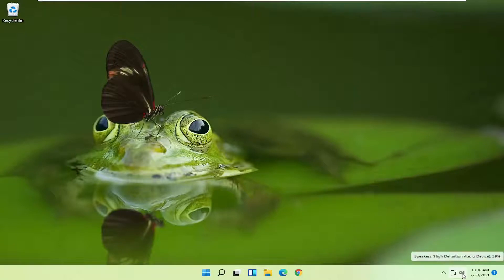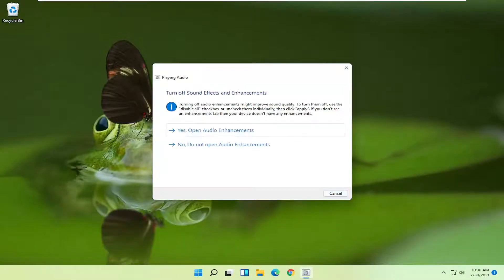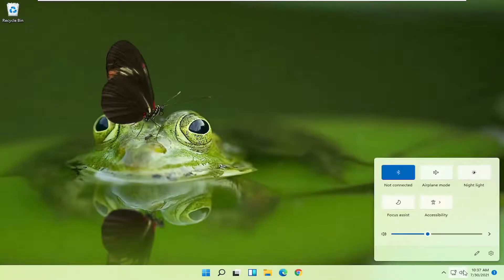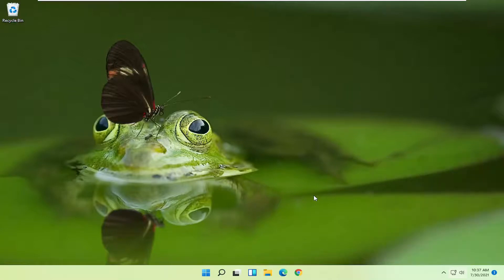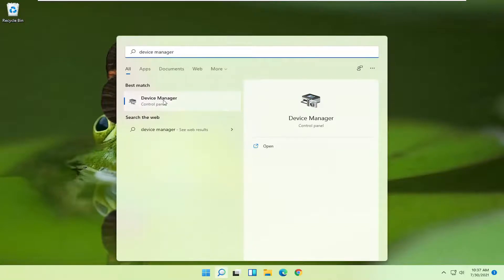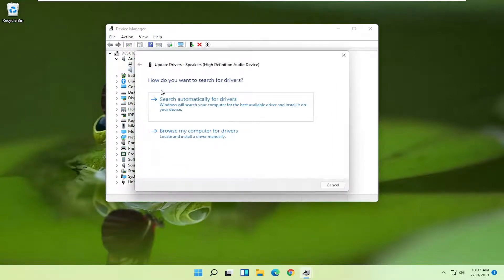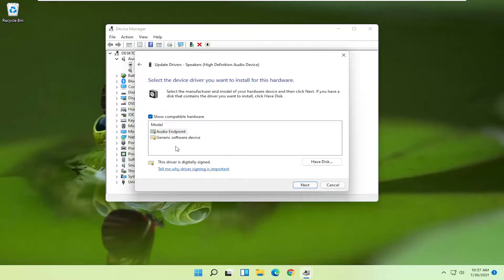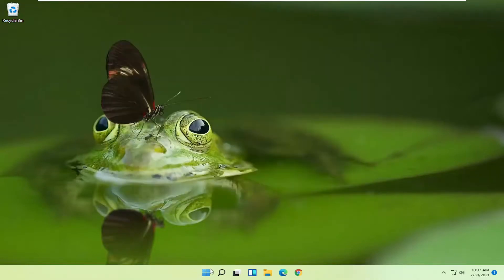FIX HP Computer Has No Sound In Windows 11 | FIX Sound Problems On HP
Sound problems in Windows aren't usually due to a physical issue with the sound card or audio device. While that could be the case for you, it's more common for sound-related problems to have something to do with the software on your computer.

Issues addressed in this tutorial:
hp no sound from speakers windows 11
hp no sound from speakers
hp no sound on laptop
hp no sound device installed
hp no sound from headphones
hp no sound output device
hp laptop beep sound no display
hp monitor no sound
no sound on my hp desktop computer
hp EliteBook no sound
hp pavilion no sound from speakers windows 11
hp laptop no sound from speakers but headphones work
hp laptop has no sound
hp no sound issue
hp laptop no sound
no sound on hp monitor
hp laptop no sound problem
hp pavilion x360 no sound
hp no sound windows 11
hp laptop no sound windows 11
hp 620 no sound speakers